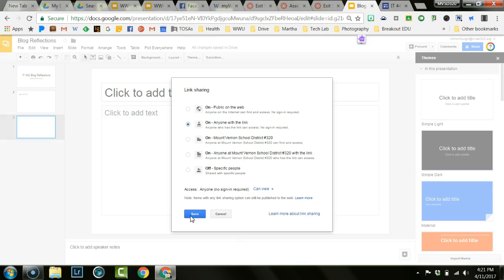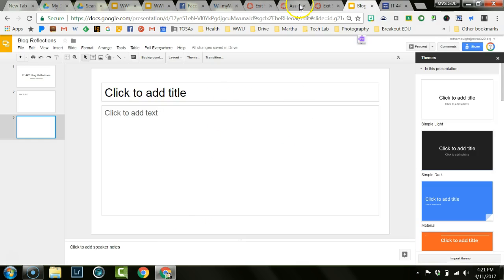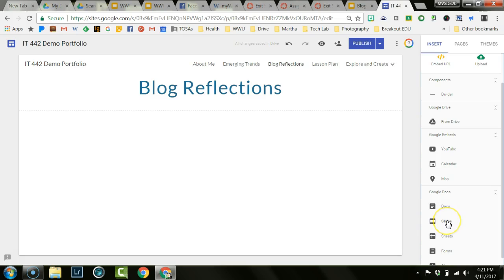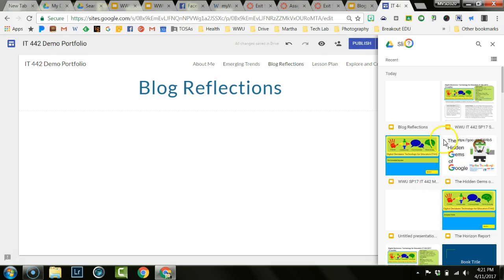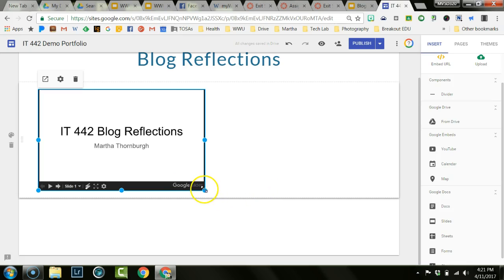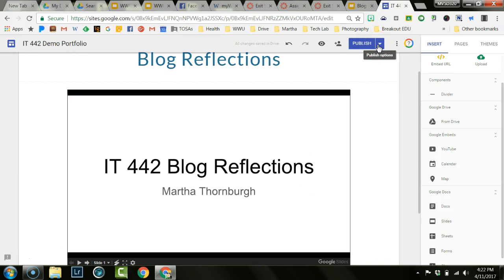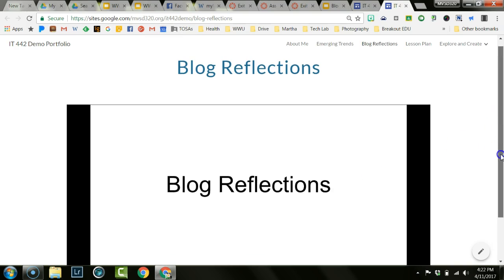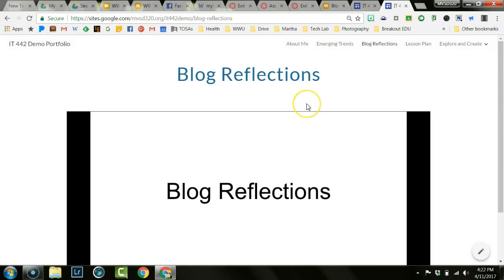Creating a "Blog" with Google Slides embedded in a Google Site